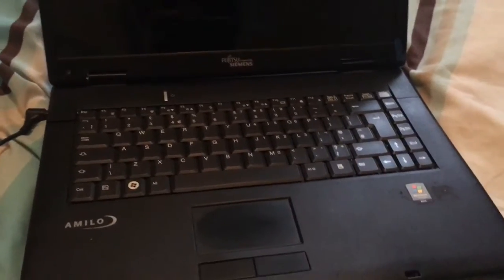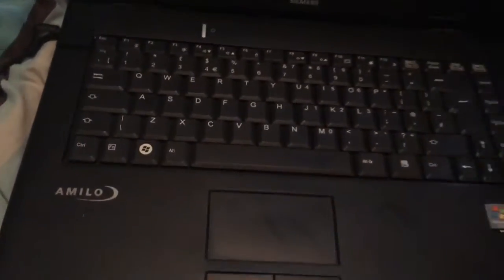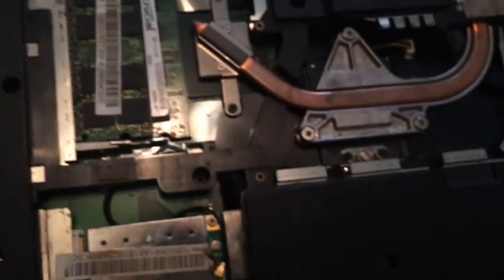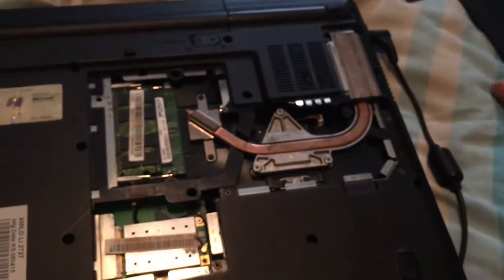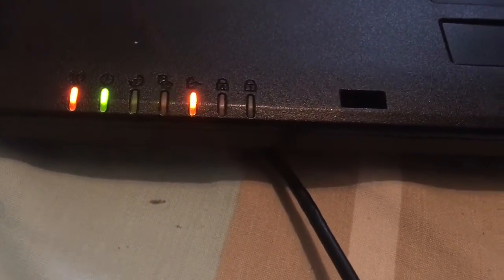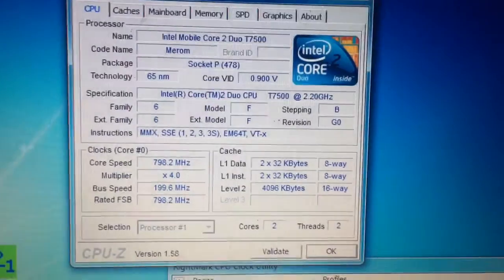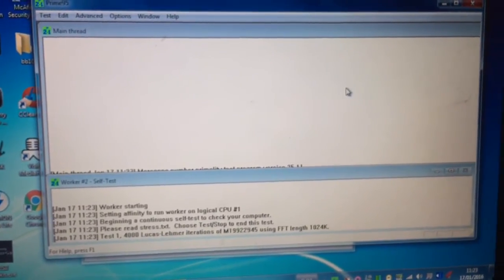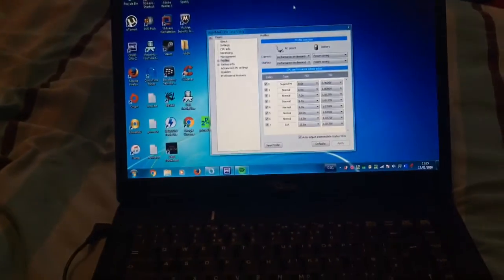Fujitsu Siemens Amilo LI 2727 Overview and CPU upgrade Mod.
Quick overview of my first laptop of my own and how I went about modding the GL960 chipset to support core 2 due 800fsb CPUs. The computer orignally came with a single core celeron 2.0ghz, I upgraded this to 2.2ghz core 2 duo. Let me know if you want to know more!